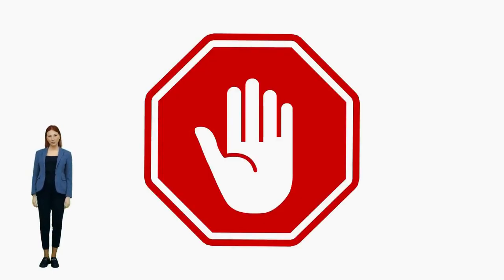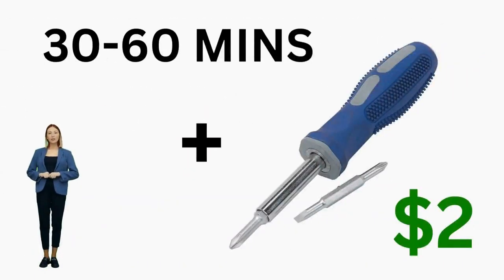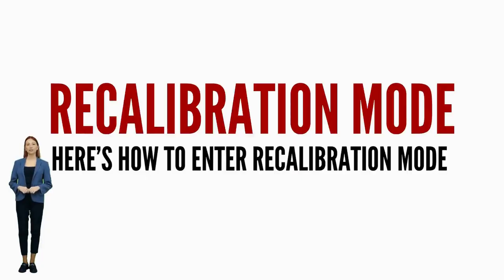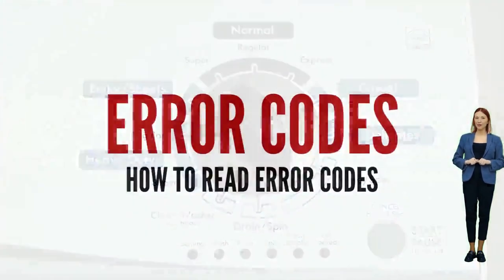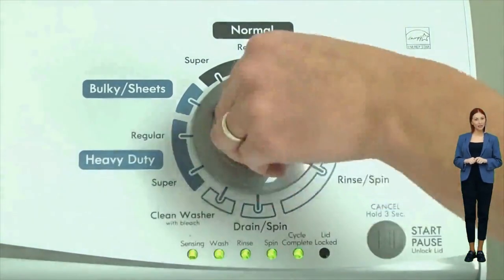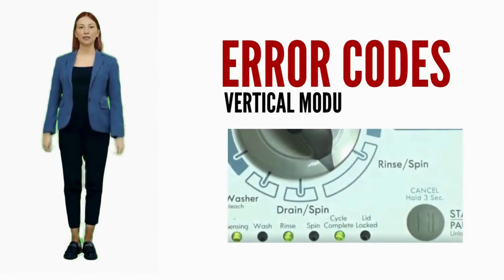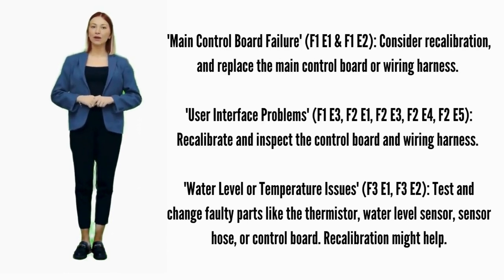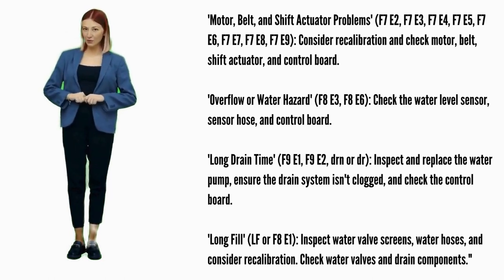Does Unplugging a Washer Reset It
Vertical Modular Washer Repair Bible :
STEP 1: Recalibrate
STEP 2: Pull Codes
STEP 3: Read Codes
STEP 4: Replace Part

matter!

FREE VMW Bible Find out if unplugging your washer resets it and resolves common issues with our detailed troubleshooting guide! Learn how to effectively troubleshoot top load vertical modular washers from Whirlpool, Kenmore, Roper, Amana, and Crosley. This video provides step-by-step guidance, including diagnostics, error code interpretation, and quick fixes for various washer problems. Timestamps included!

00:00 - WAIT!
00:05 - Understanding Vertical Modular Washing Machines
00:10 - Compatibility Check for This Repair Guide
00:31 - Identifying a Vertical Modular Washing Machine & Diagnostic Mode
00:35 - Diagnostic Mode: How to Identify
00:43 - Handy Tips for Effective Troubleshooting
00:50 - Troubleshooting a New Top Load Vertical Modular Washer
01:30 - Common Issues & Solutions on a Vertical Modular Washer
01:39 - Entering Diagnostic Mode on a Vertical Modular Washer
02:05 - Entering Recalibration Mode on a Vertical Modular Washer
02:35 - Pulling Error Codes on a Vertical Modular Washer
03:45 - Reading Error Codes on a Vertical Modular Washer
05:00 - Troubleshooting a New Vertical Modular Washer Extra Video

FAQs for Amana Washer Lid Lock Light Blinking After a Reset:
Q: Why is the lid lock light blinking on my Amana washer?
A: The blinking light can indicate various issues, including obstructions, sensor problems, or error codes.
Q: Can I reset the washer to resolve the blinking lid lock light issue?
A: Resetting the washer is a good first step, but it may not always solve the problem.
Q: What should I do if I find obstructions in the lid lock area?
A: Remove any obstructions carefully, and ensure the lid can close securely.
Q: How can I perform a lid lock sensor test?
A: Check your washer's manual for model-specific instructions on how to perform a sensor test.
Q: Are there specific error codes associated with the lid lock issue?
A: Error codes can provide valuable information. Consult your washer's manual for code interpretation.
Q: When should I contact Amana support for assistance?
A: If basic troubleshooting steps don't resolve the issue, contacting Amana support or a professional technician is recommended.